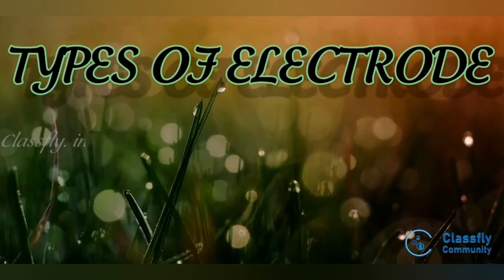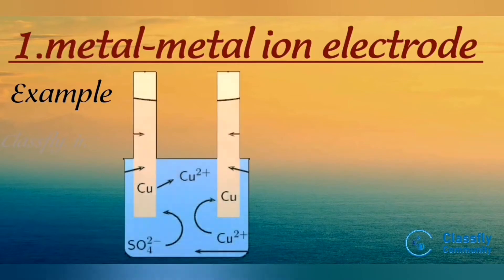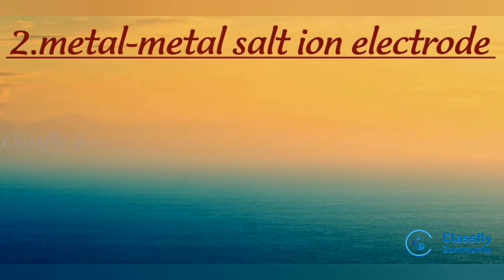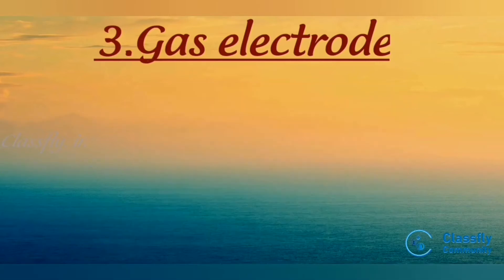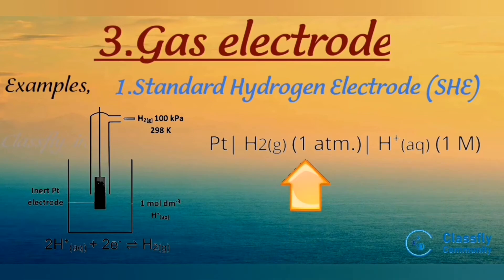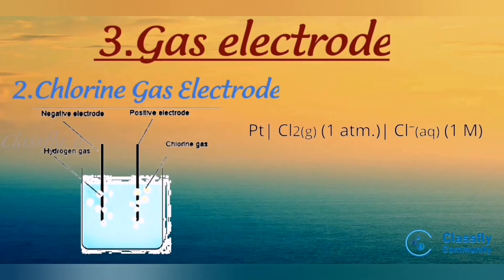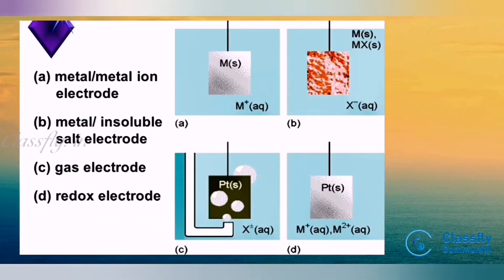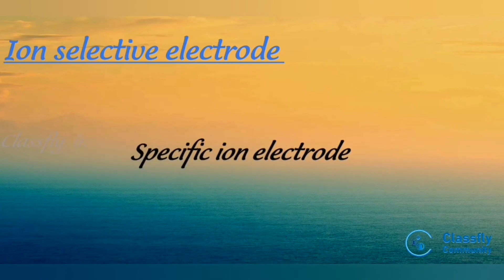Engineering Chemistry Module 1 Lecture 2 Types of electrode